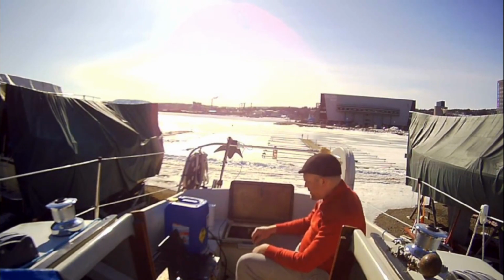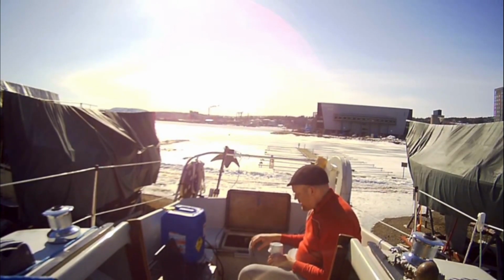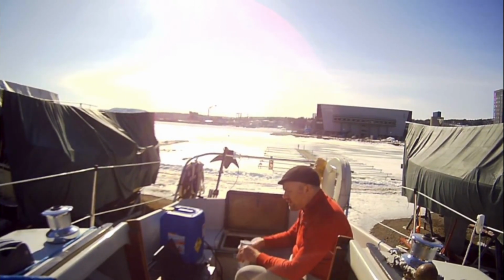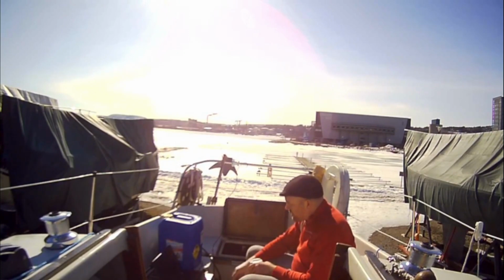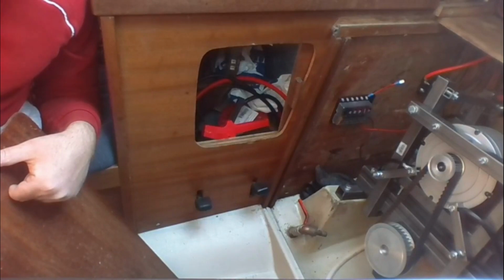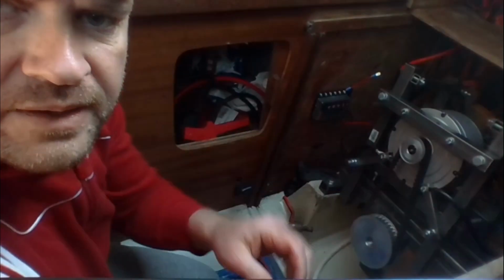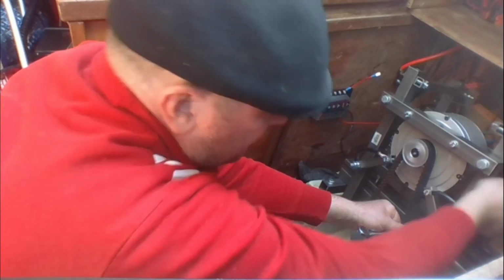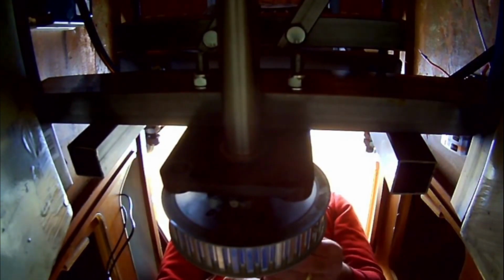Ep1 Heating and axle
Starting the season of 2023 with heating up our Albin Vega sailboat and having a closer look at the propeller axle which is moving a few millimeters too much.